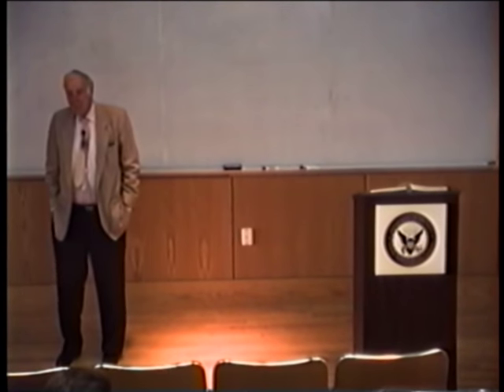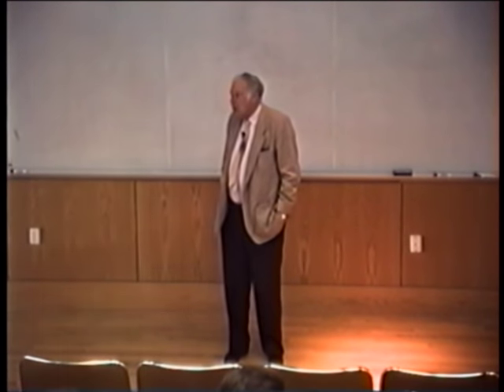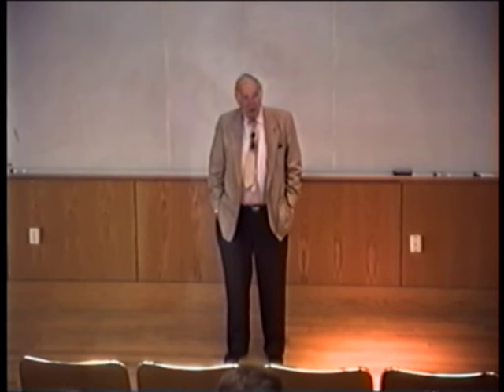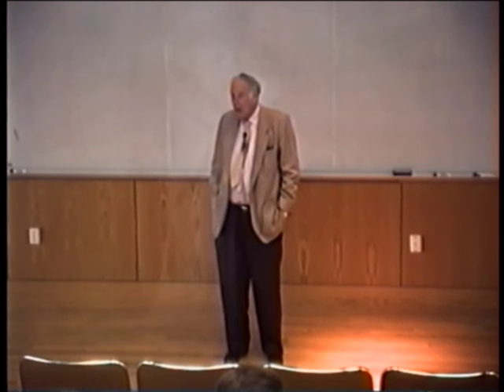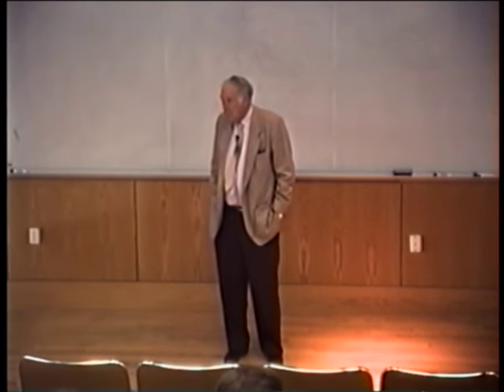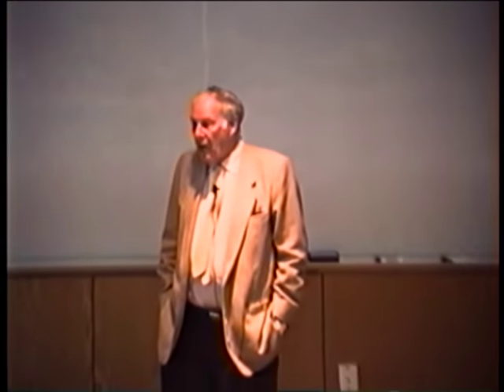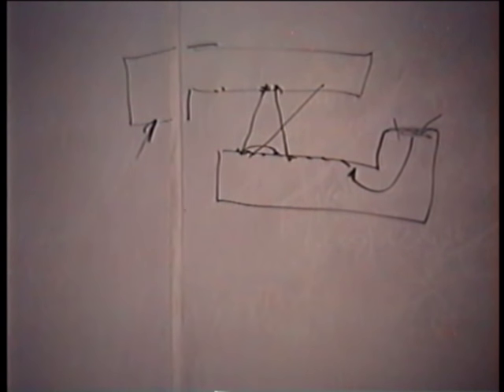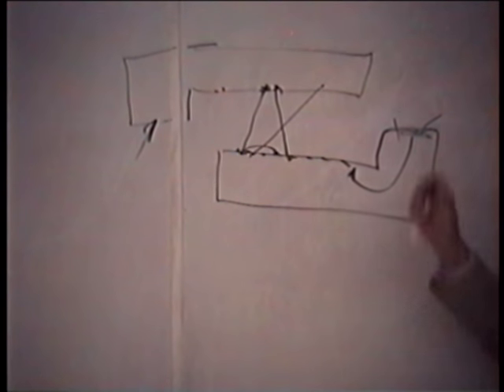21 Hamming, Learning to Learn: Fiber Optics, 12 May 1995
One of the reasons for taking up the topic of fiber optics is its significant history occurred within my scientific lifetime, and I can therefore give you a report of how the topic looked to me at the time it was occurring. Thus it provides an illustration of the style I adopted when facing a newly developing field of great potential importance. The field of fiber optics is also, of course, important in its own right. Finally, it is a topic you will have to deal with as it further evolves during your lifetime.

00:00 Introduction :Optical Fibers
05:00 You want a small fiber
07:20 Why we want small fibers
12:18 Strong focusing
14:45 Power distribution
17:50 Satellite above the equator
20:50 Privacy and the telephone companies; bandwidth
26:28 Africa example; the field is changing
29:13 We occasionally connecting various units in the floor with glass fibers
32:50 What will it mean to computing?
36:27 How one person coped with the field of optical fibers
40:51 The equipment you buy comes with its own filter
45:17 End